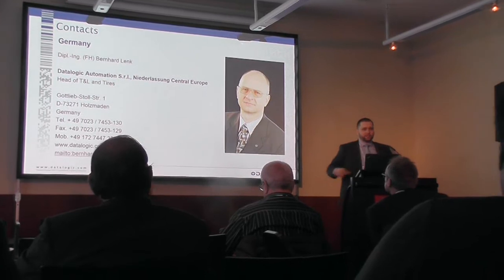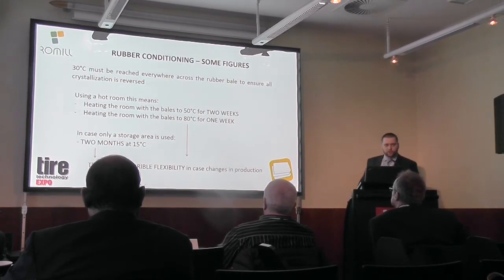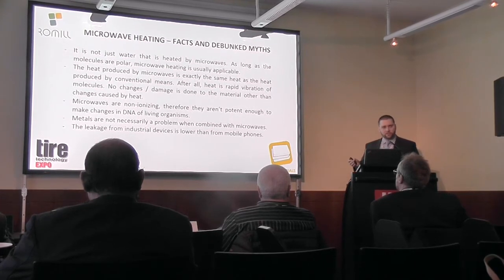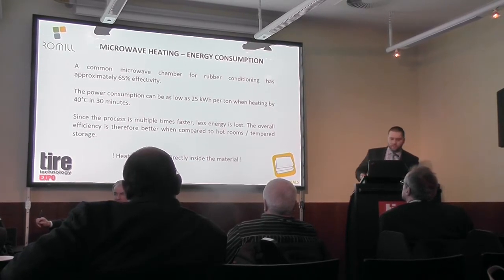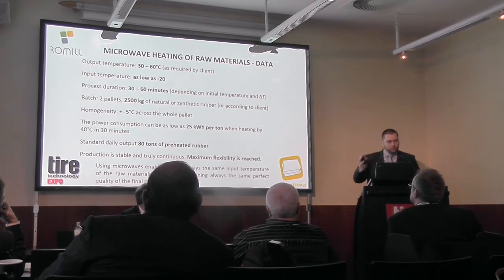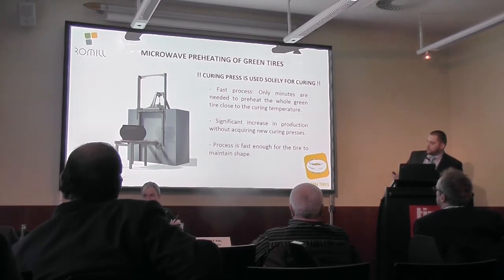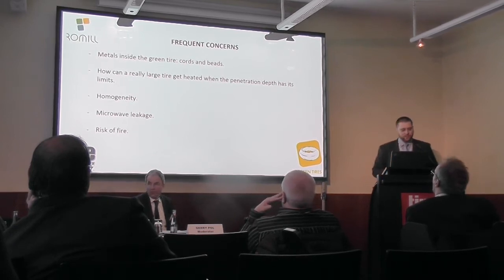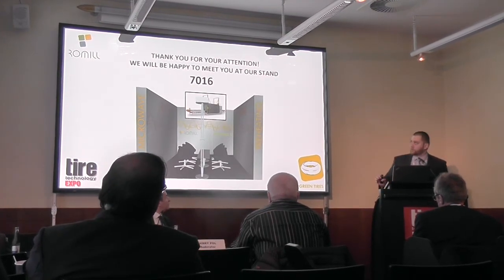Microwaves in the tire industry - Conference speech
Speech of the sales director of ROmiLL, Mr. Kettner during Conference at Tire Technology Expo in Hannover, 2017